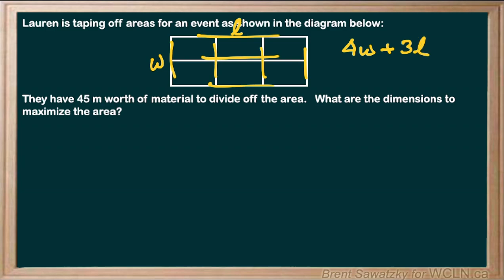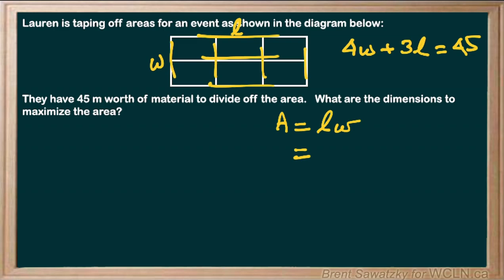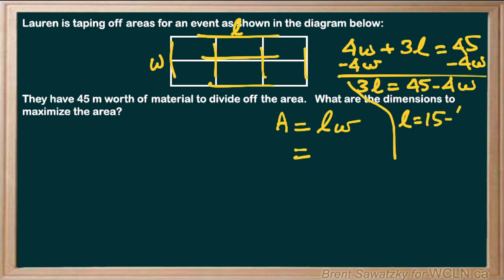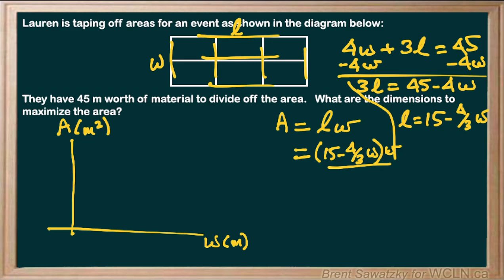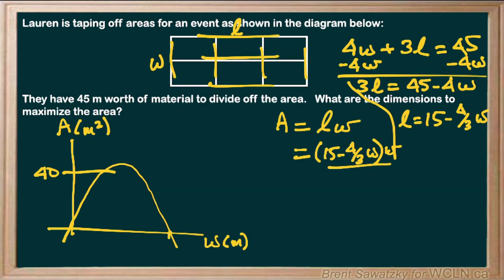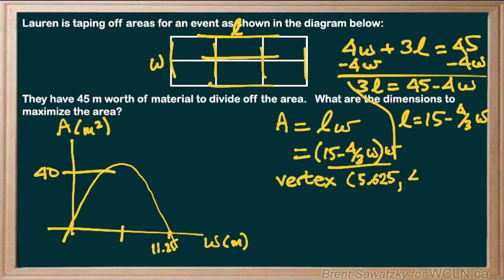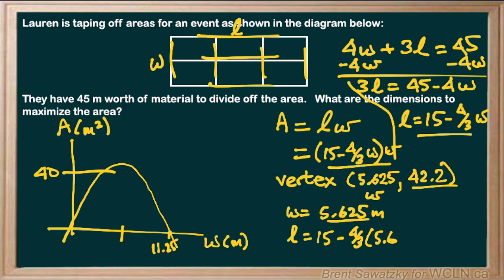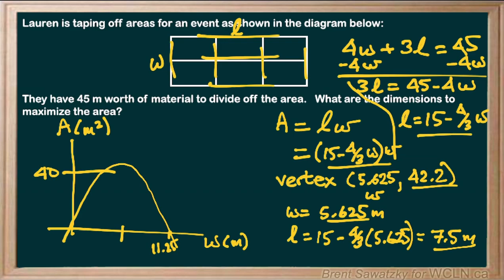WCLN - Math - FM Optimization - P1E2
Quadratic formula used to solve optimization problem.   DESMOS is used.